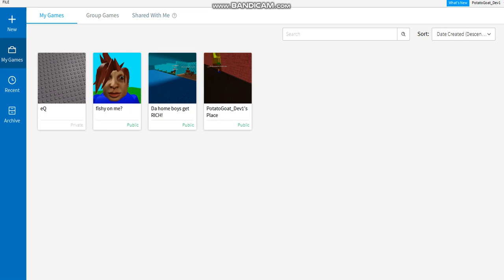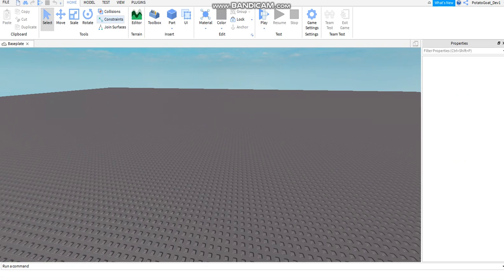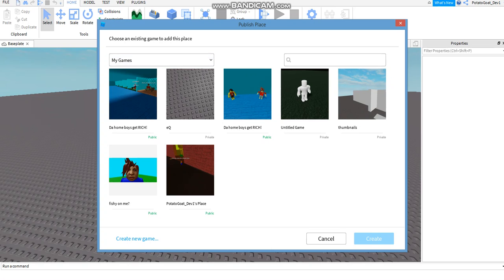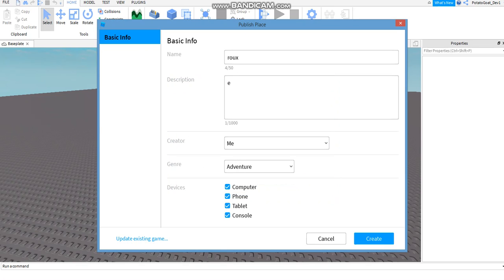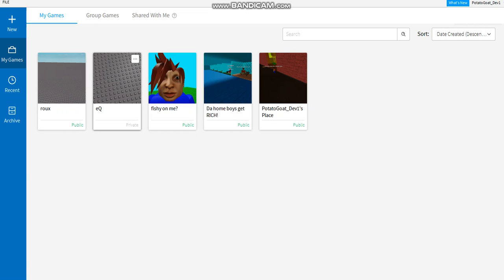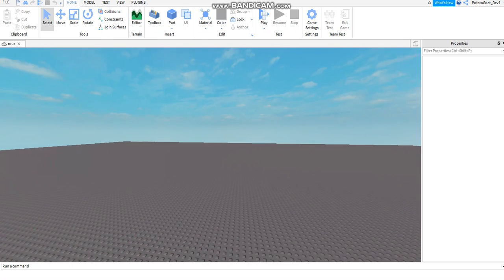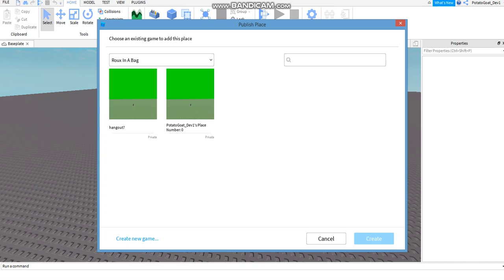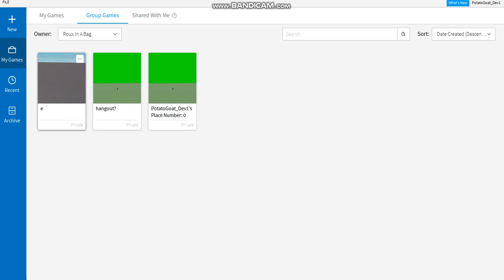How to publish your game on roblox studio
how to publish your game, how to update your game, how to make a group game.